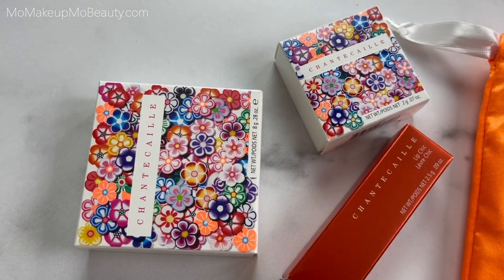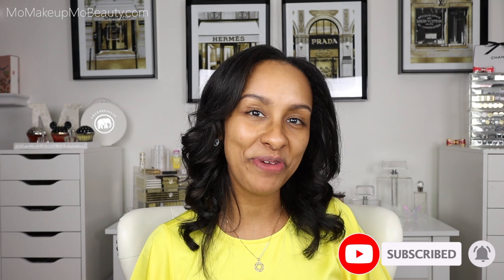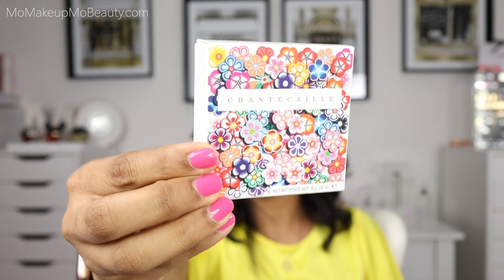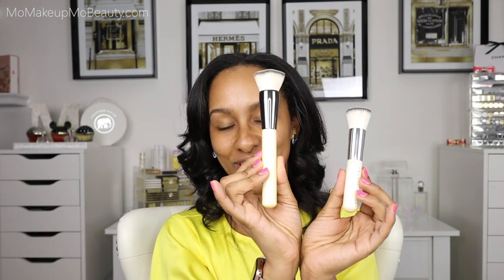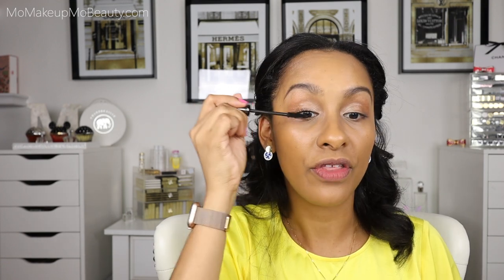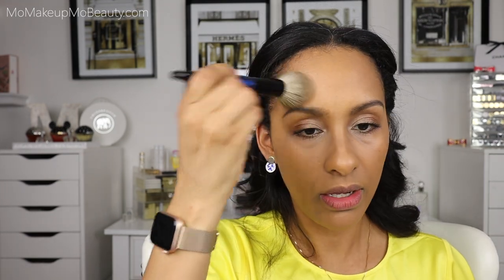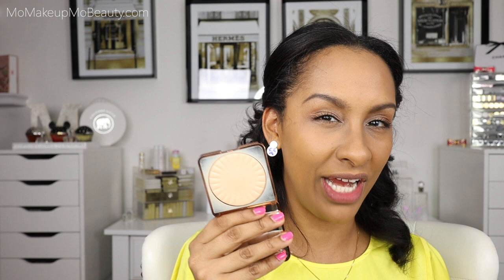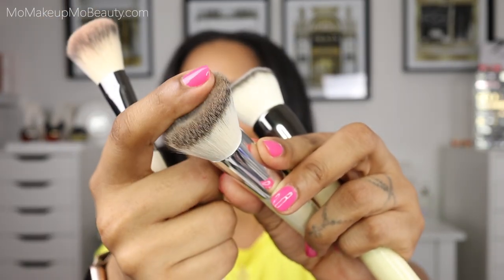NEW Chantecaille Flower Power Collection 🌼🌸 | Blur Powder & Blush Comparisons | Summer 2021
Chantecaille created the 🌼🌸 Flower Power Collection 🌸🌼 to bring pure joy, especially after the year we’ve all just had!
The compacts are exuberantly fresh, colorful, and bright❣️ A little bit of happiness to hold in your hand and keep on your vanity.
Today we will get into all of the details for each product, demo everything and I’ll share my review as well.
There are now two shades of the Perfect Blur Finishing Powder I will be doing a side by side comparison. And blush comparisons with other Chantecaille cheek shades from the brand.

This collection is small but fun and it includes
🌸 Perfect Blur Finishing Powder 🌼
An instant filter for your face now available in 2 shades

🌼 Cheek Shade 🌸
Soft Rose
The rosy sister to the Perfect Blur Finishing Powder blurs adds luminosity and has a silky finish on the skin

🌸 Lip Chic 🌼
Lipstick & Lipgloss hybrid this shade was inspired by citrus fruits
Infused with hyaluronic acid for softer, plumper-looking lips 💄

🌼 Mini Buff & Blur Brush 🌸

Thank You @Chantecaille Beauté for gifting me this collection

0:00 Intro
1:40 Packaging Details
2:07 Perfect Blur Finishing Powder
3:26 Flower Power Cheek Shade
4:25 Lip Chic (Capucine)
5:22 Mini Buff & Blur Brush
5:56 Purifying and Exfoliating Phytoactive Solution
6:13 Anti-Pollution Mattifying Cream
6:35 Future Skin (Banana)
7:26 Le Camouflage Stylo (5 & 8)
8:24 Luminescent Eye Shades
9:01 Faux Cils Longest Lash Mascara
9:50 Blur Powder Demo (Medium/Dark)
11:31 Blur Powder Demo (Light/Medium)
12:25 Real Bronze (Sirena)
12:37 Blush Demo
14:31 Lip Chic Demo
16:11 Blur Powder Swatches
16:27 Close-ups
16:50 Blush Comparisons
17:32 Flower Power Cheek Shade Review
18:15 Lip Chic Review
18:38 Buff & Blur Brush Review
19:25 Perfect Blur Finishing Powder Review
20:59 What should you get?
21:25 Finale

Skintype - Combination
FENTY - 345

Chantecaille gifted me the Flower Power Collection thoughts and opinions are my own.

🎧 Music Used 🎧
Just Dance - Patrick Patriklos
Sunday Rain - Cheel
No. 2 Remembering Her - Esther Abrami